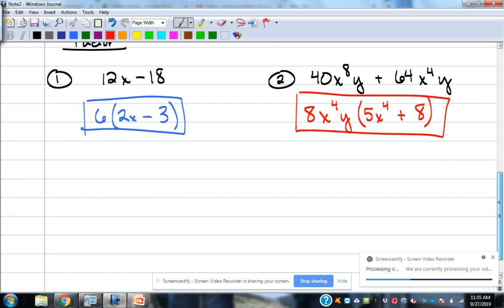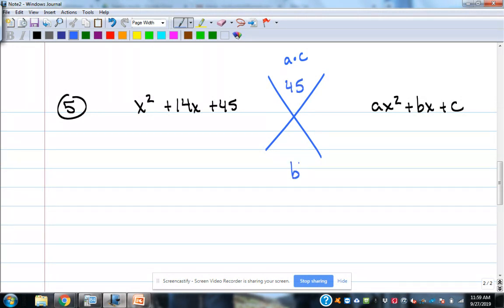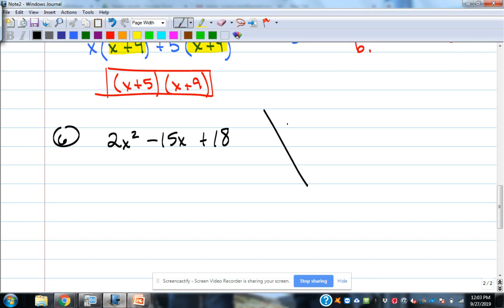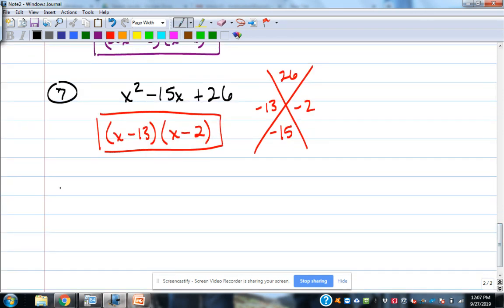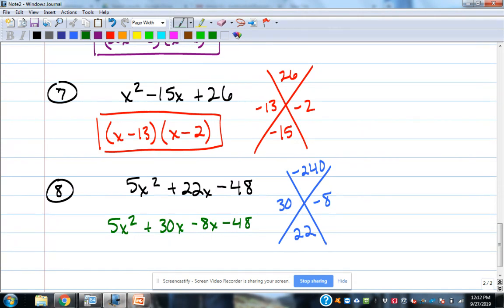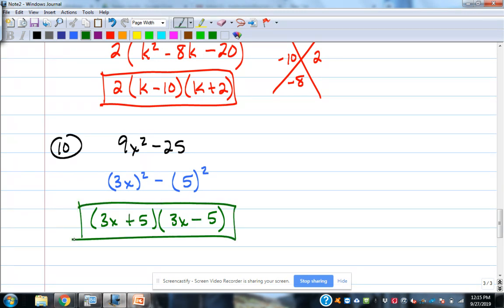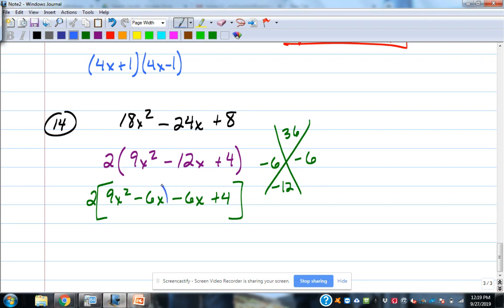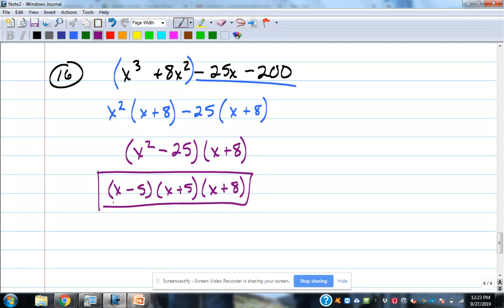Algebra 2 F2019---15 Factoring Review